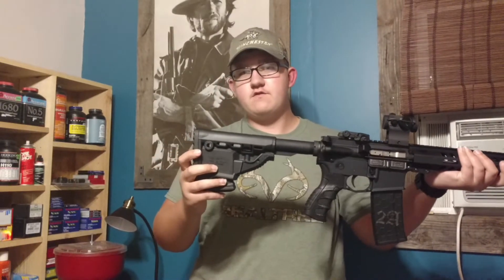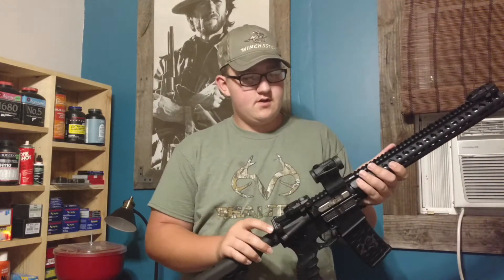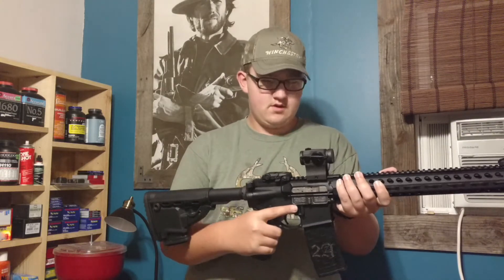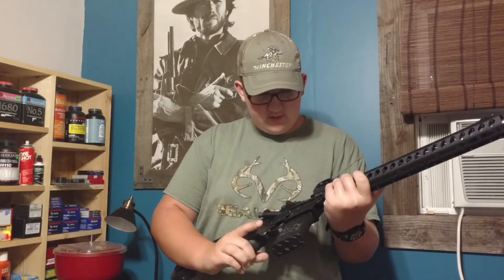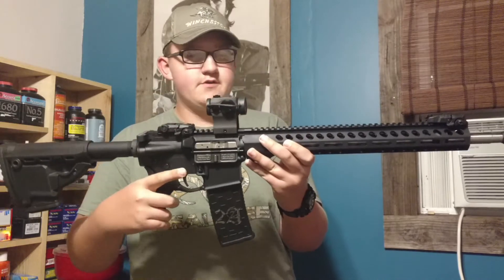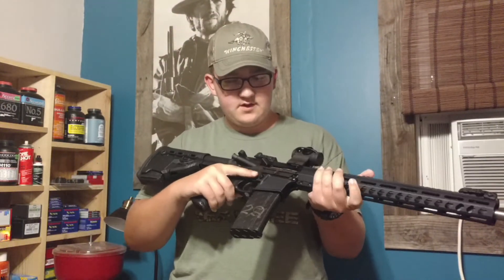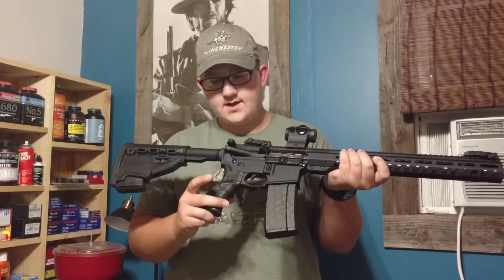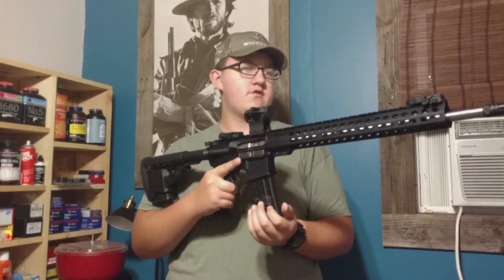First AR 15 build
Thought we'd do a quick video showing our First AR 15 build and how it turned out. We also want to thank the guys that have given us a shout out, we ask that you check out their channels also, they're all good guys and have some good stuff.